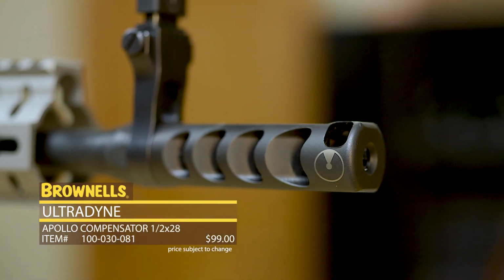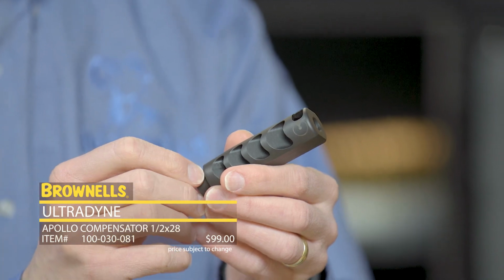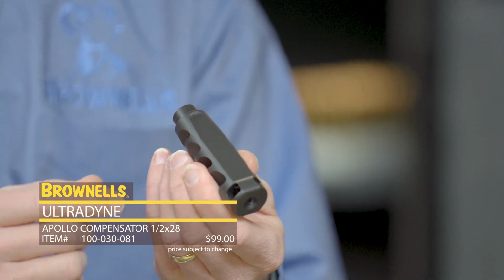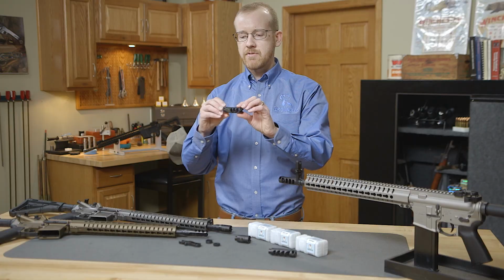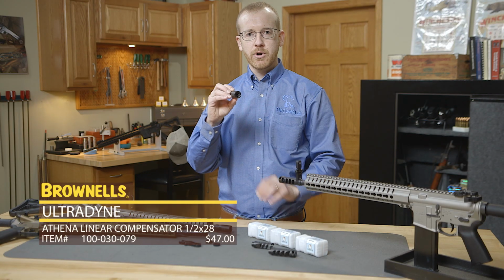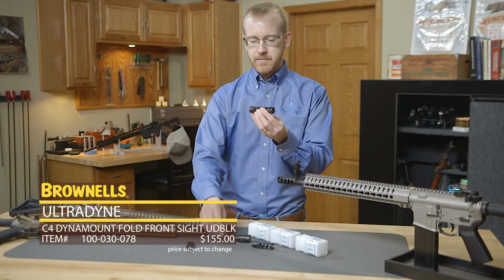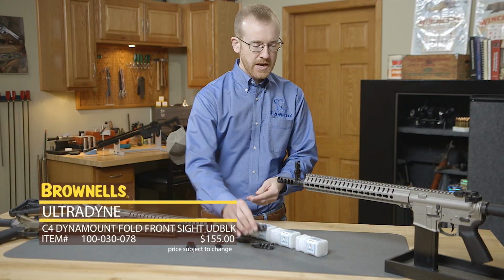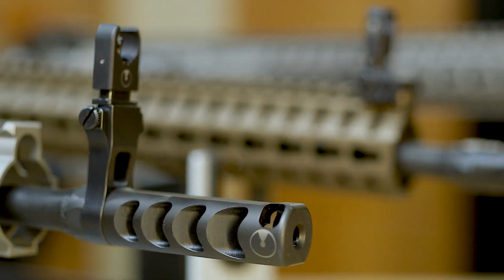NEW: Ultradyne AR-15 .223 / 5.56 Compensators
The all-new Apollo, Mercury and Athena .223 / 5.56 compensators from Ultradyne utilize advanced imaging and precision instrumentation to create a unique brake offering the ultimate in recoil reduction. Each compensator can be paired with the Ultradyne C4 Dynamount barrel-mounted front sight or used as a stand-alone brake. Join Paul Levy as he offer an in-depth look at these truly innovative products.